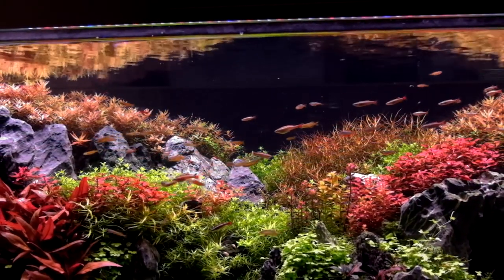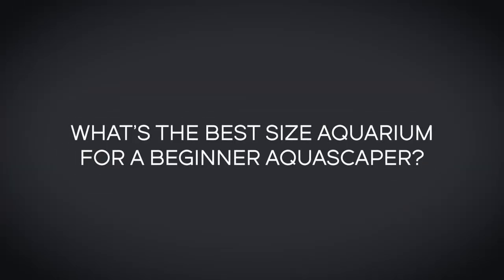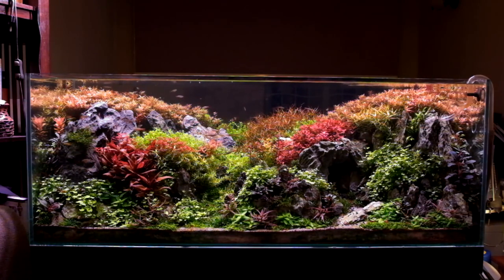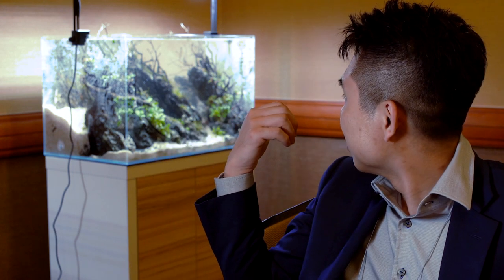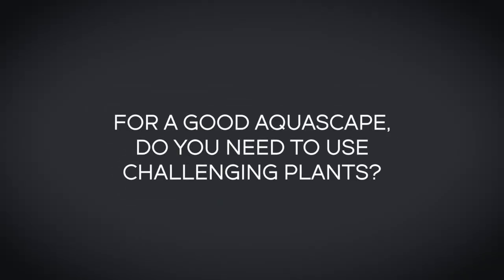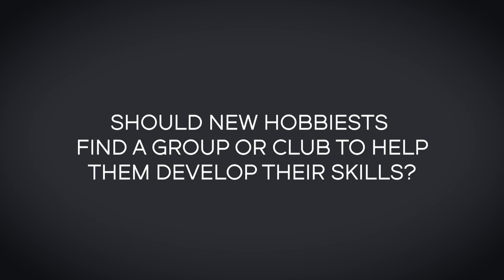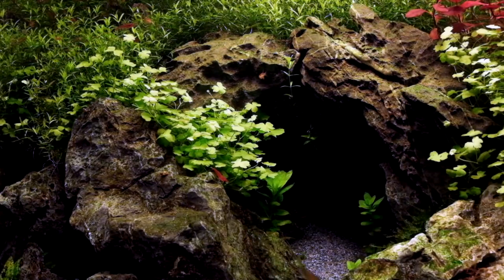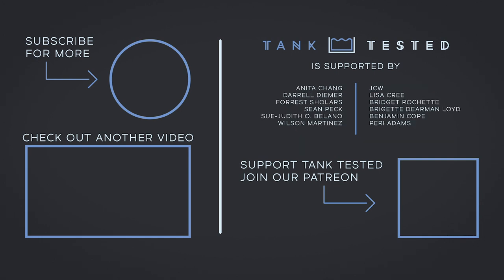Master Aquascaper Answers Beginner Questions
This interview with Dennis Wong was a very special opportunity. He was in the United States to lead a lecture at the Aquatic Plant Association and was willing to sit down with me to share his insight into the hobby. If you are interested in aquascaping, planted aquariums, or nature aquariums, Dennis Wong is the person to follow. He is one of the most knowledgable people in the hobby and is very generous with his expertise.